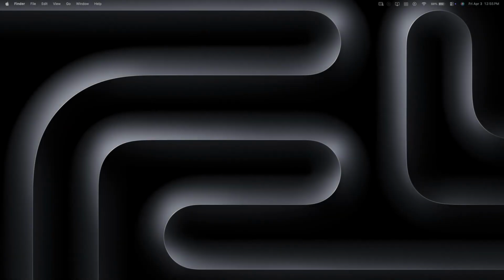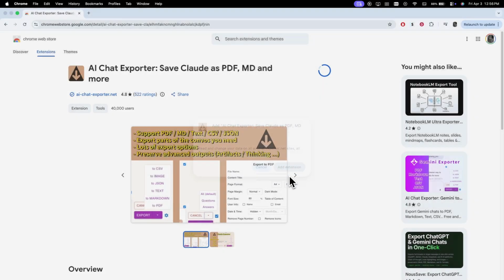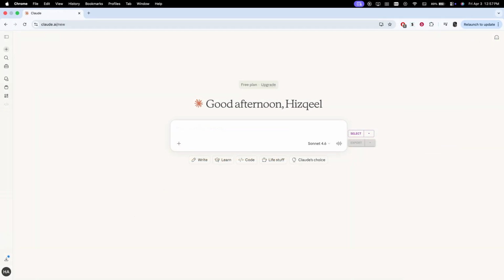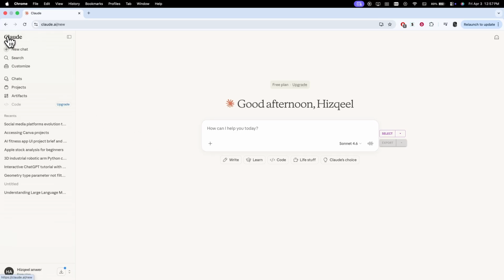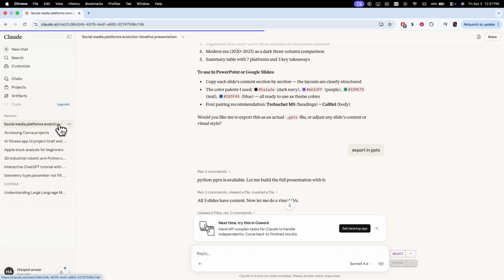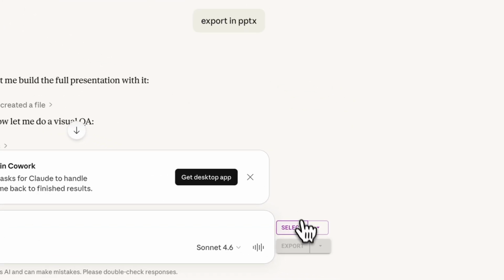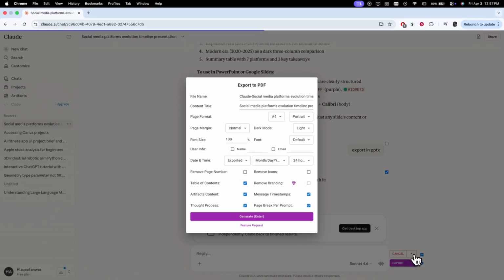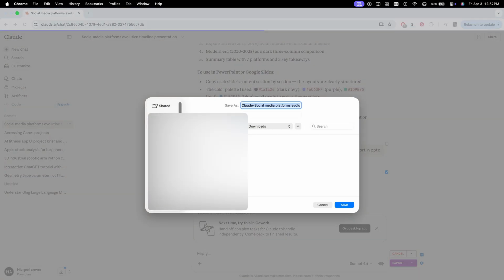How To Save Chat As A PDF On Claude AI - Quick & Easy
Want to save your Claude AI chats as a PDF easily? In this video, I’ll show you a quick method to export your conversations and keep them محفوظ for later use.

Learn how to format your chat, copy it properly, and convert it into a clean PDF document in just a few steps.

This guide is perfect for students, professionals, and anyone who wants to store or share AI conversations

Watch till the end to save your chats instantly!